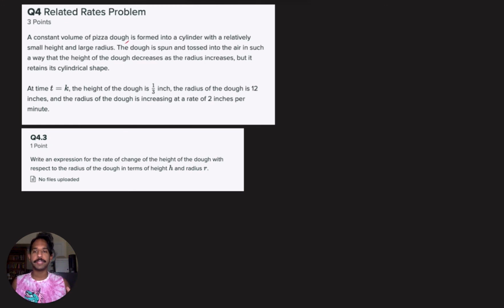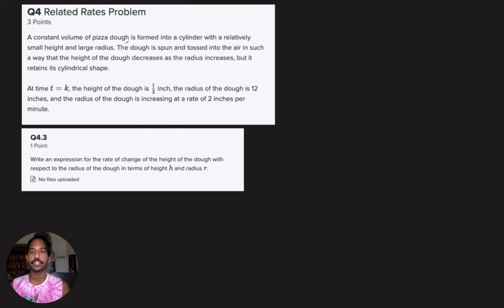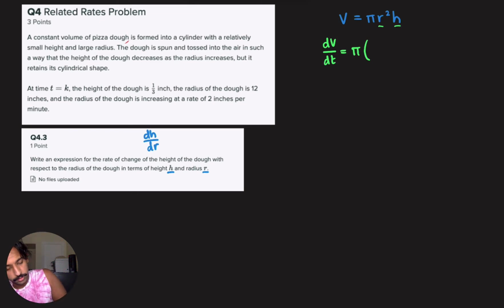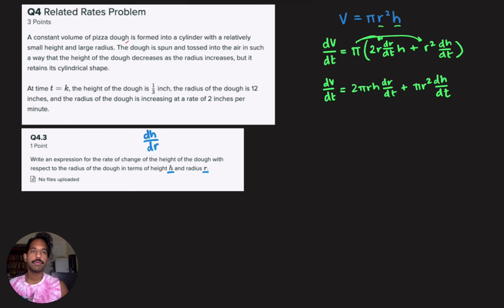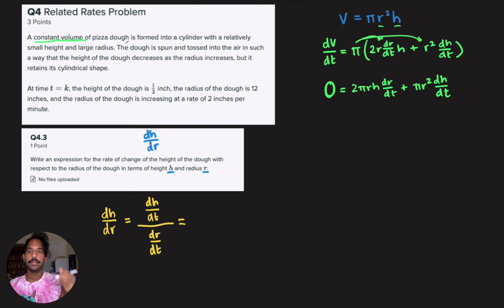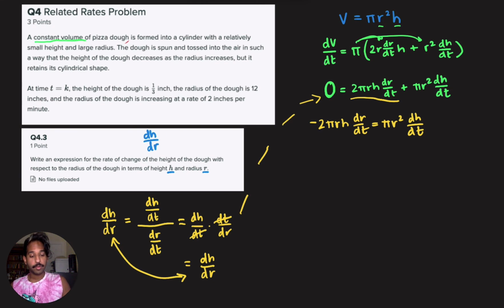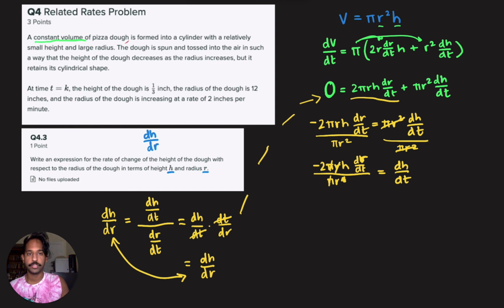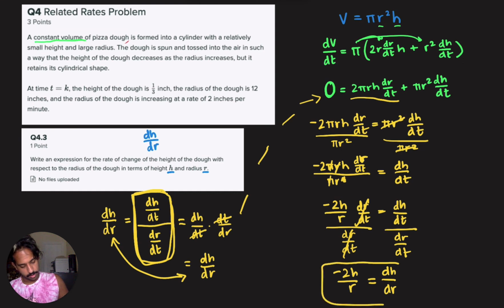CAB4.5: Finding Related Rates With Respect to Other Variables